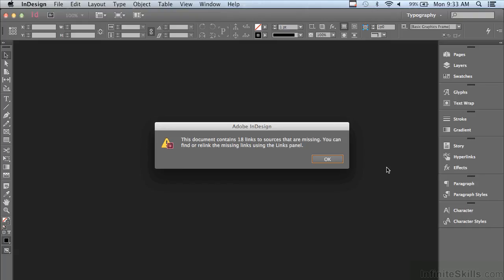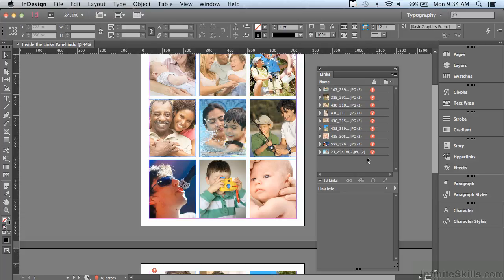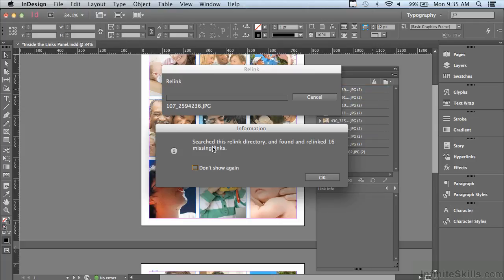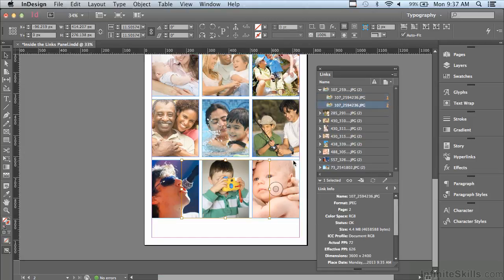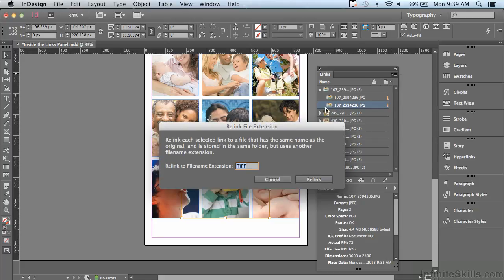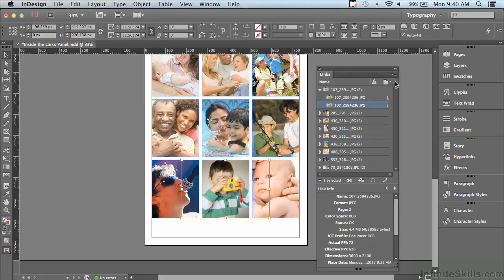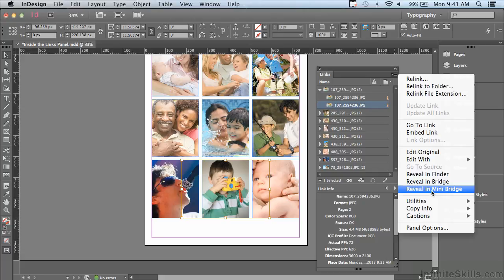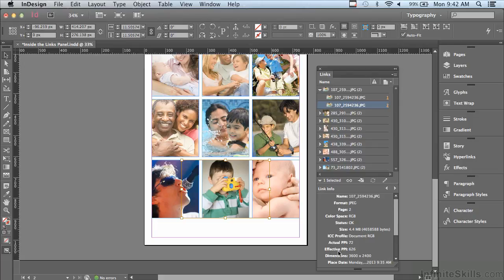Learn Adobe Indesign CC-63